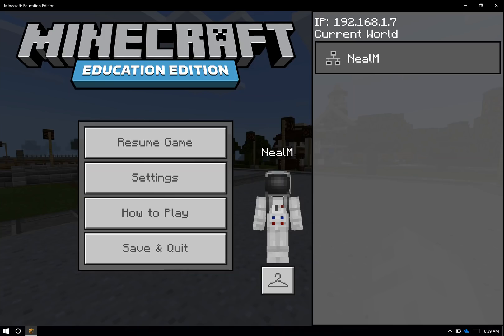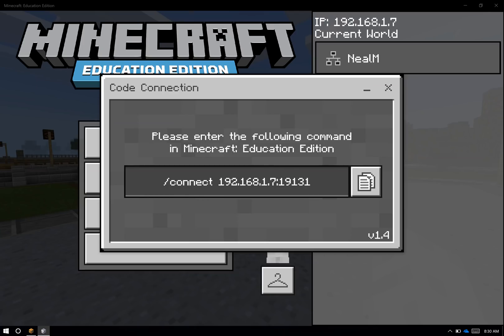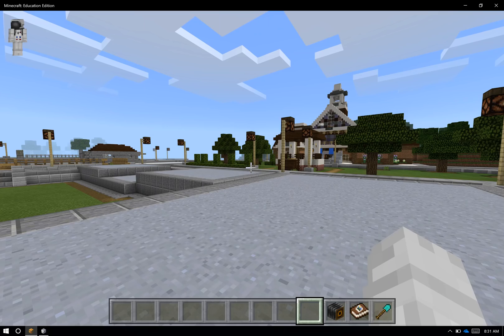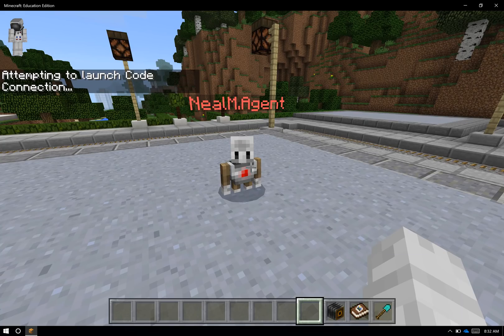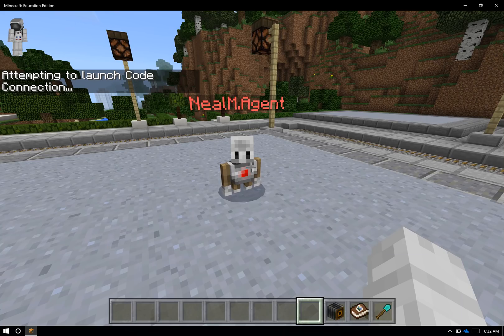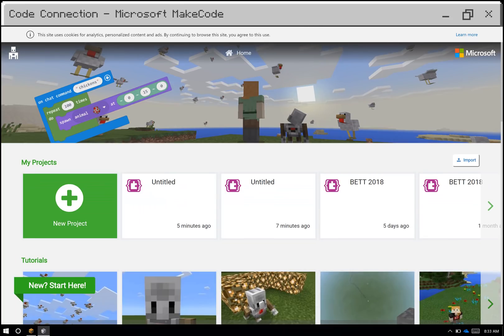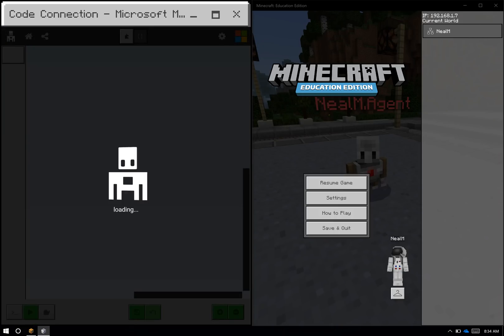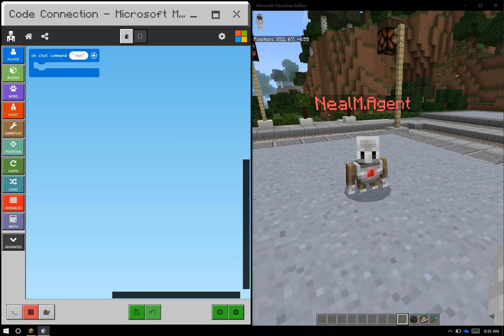Setup of Code Builder for Minecraft: Education Edition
Use this video to help connect the Code Connection companion app to Minecraft: Education Edition so you can begin coding in an immersive world.